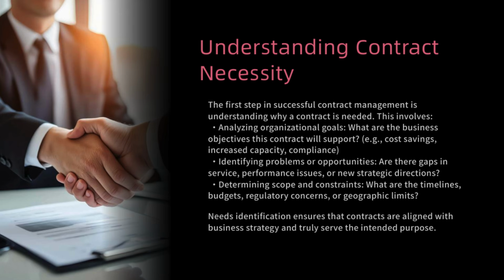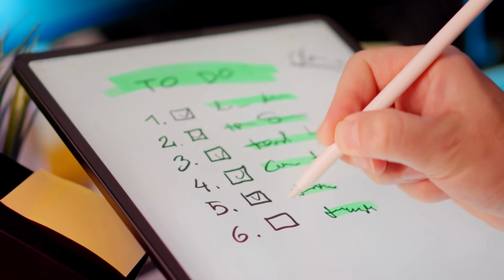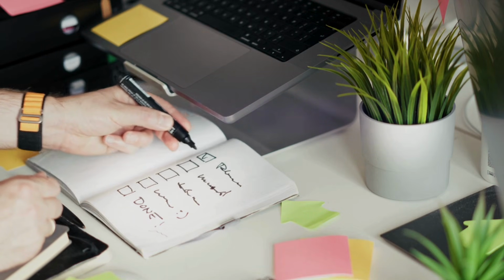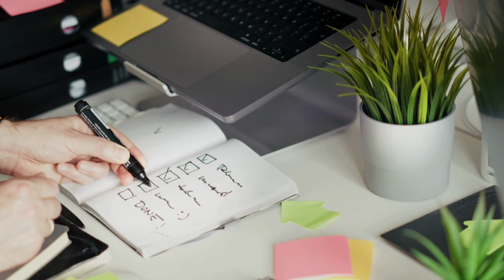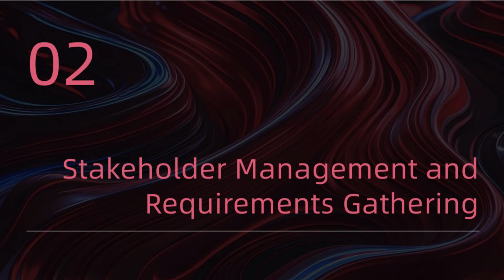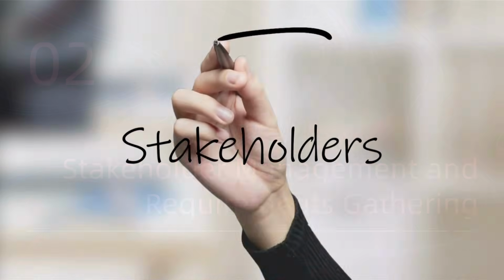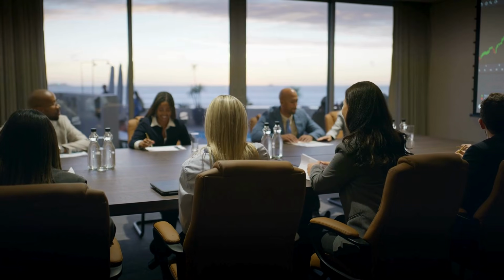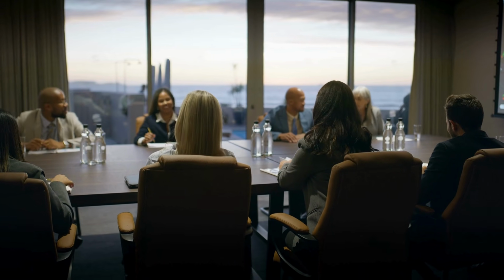Needs Identification and Requirements